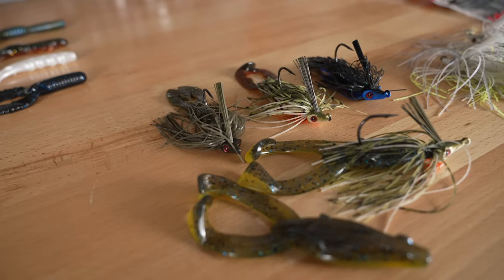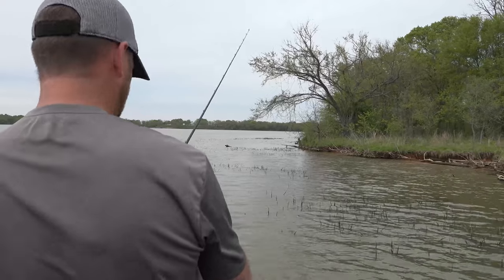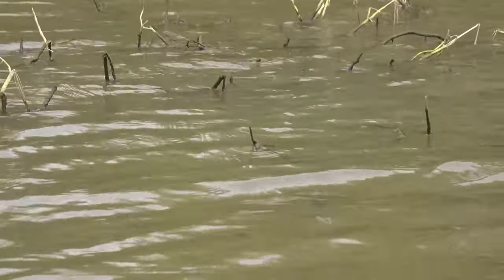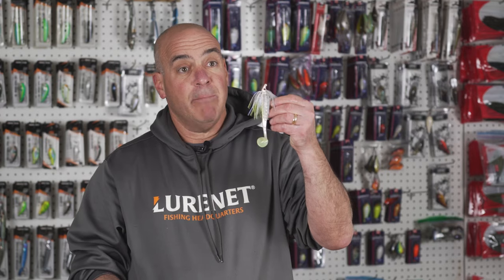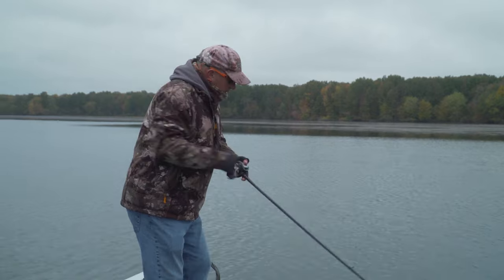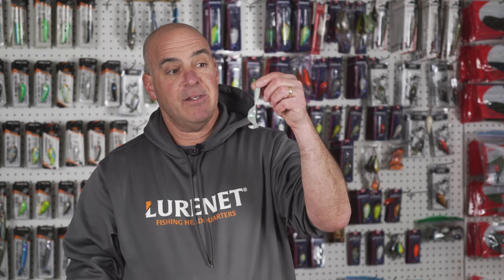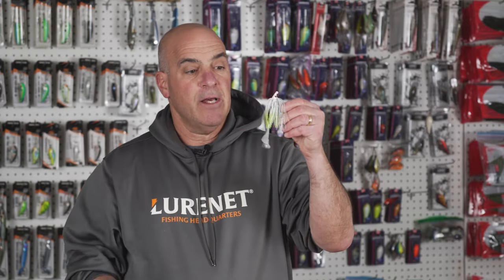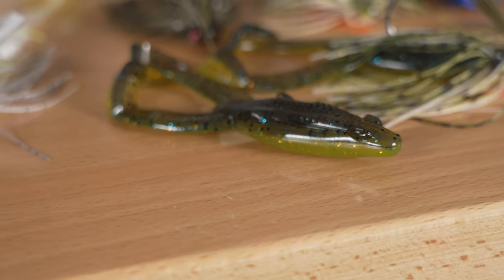Choosing the Right Trailers for Swim Jig Fishing - Bait School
Watch Frank Scalish as he reveals his favorite plastic trailer combinations for a variety of ultra effective presentations for swim jig bass fishing!